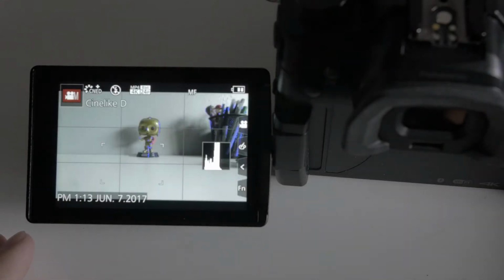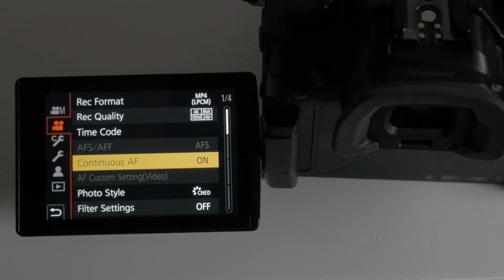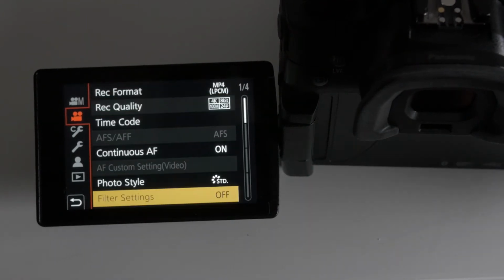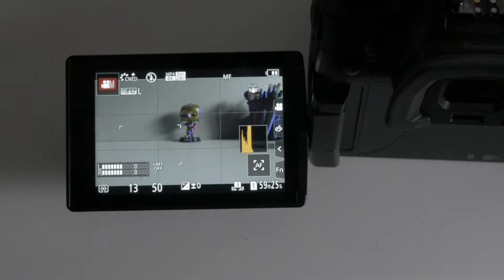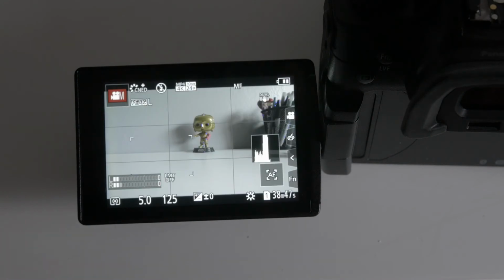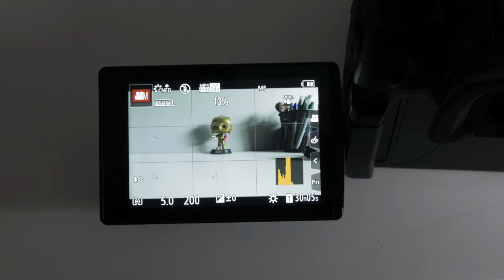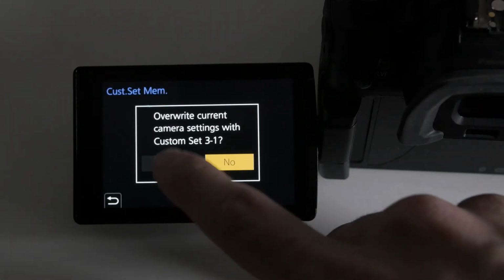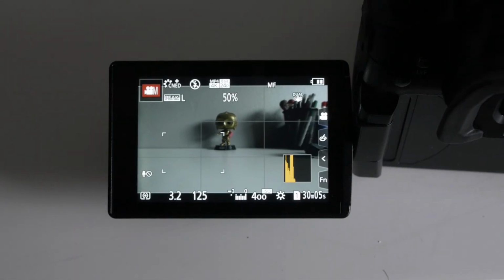Thes best way to set up the Gh5 for Music Videos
This is how I set my Gh5 up for when I film music videos. Its important to be able to switch fast between your different settings quickly on set!